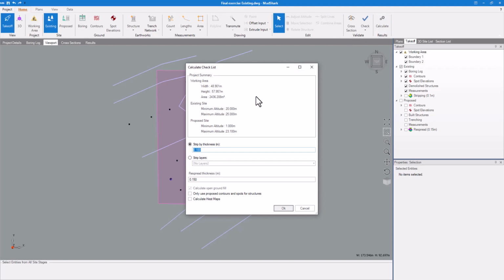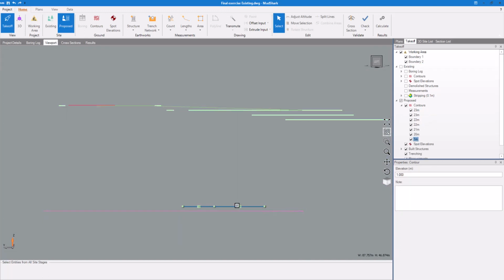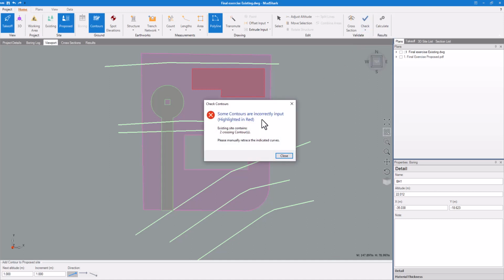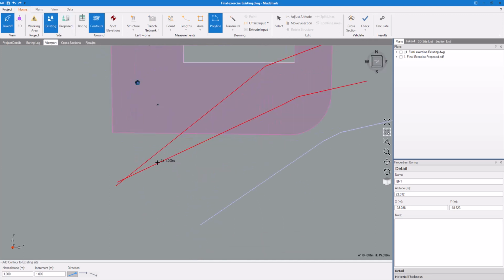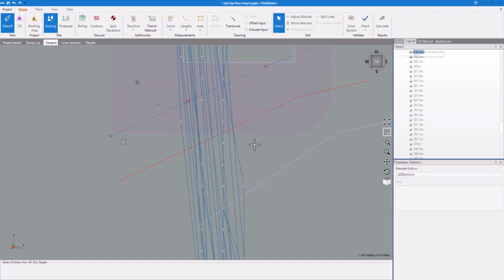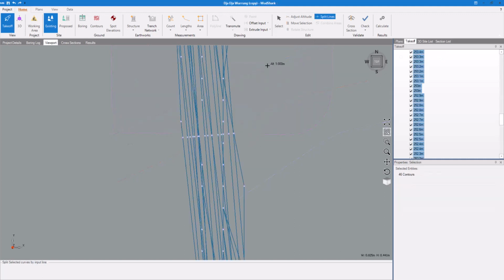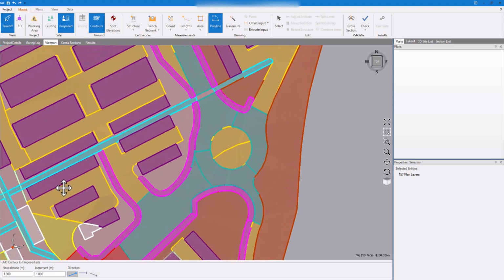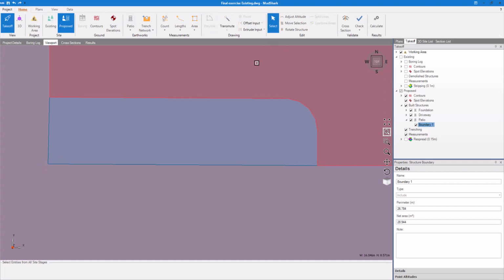How to Troubleshoot and Optimize your Projects in MudShark.